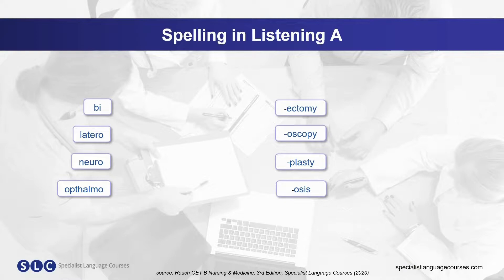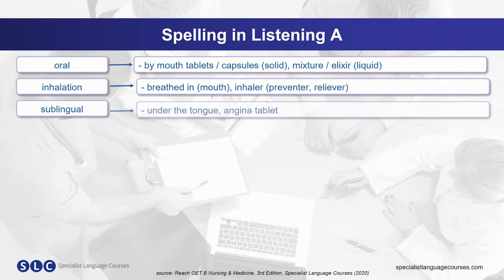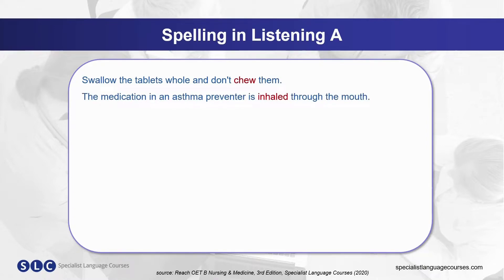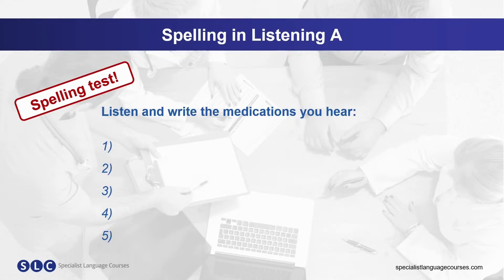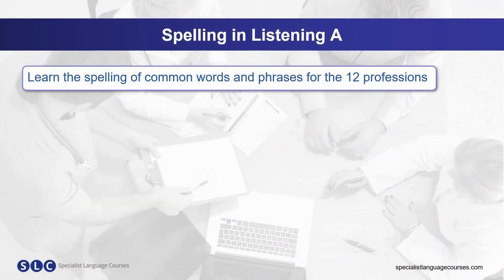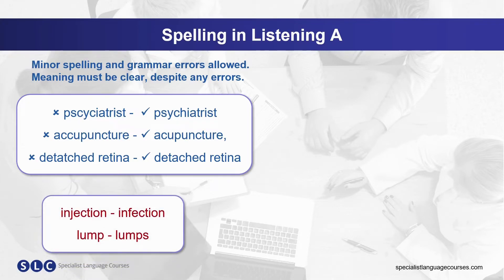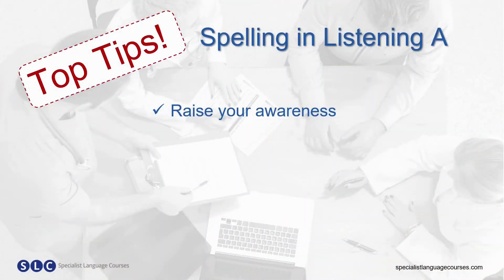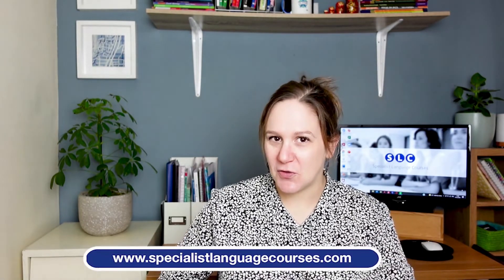OET Listening Criteria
For more information and to apply to work with us, please click here;